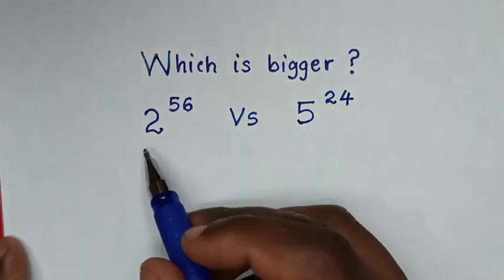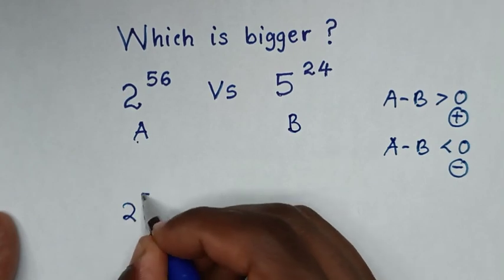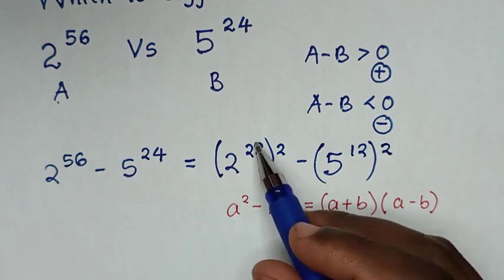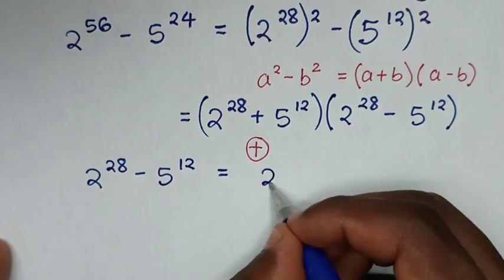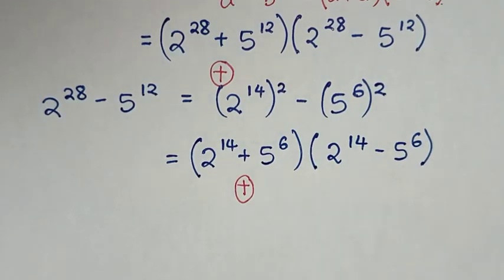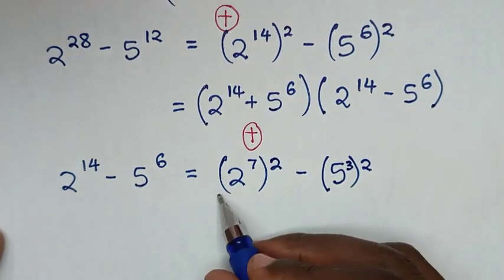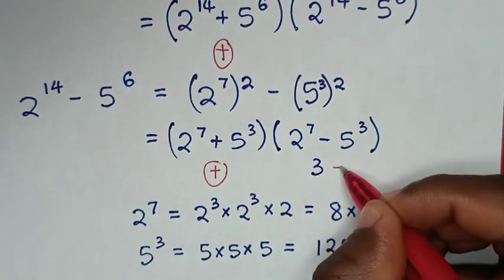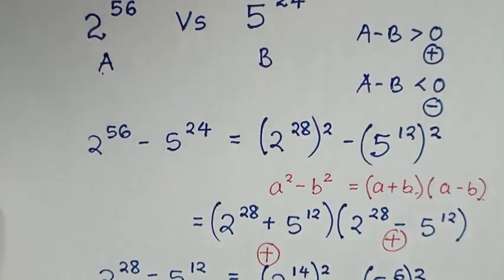Russian - A Nice Math Olympiad Question